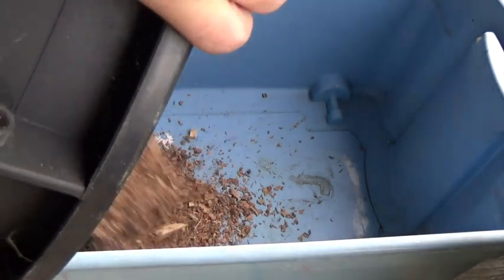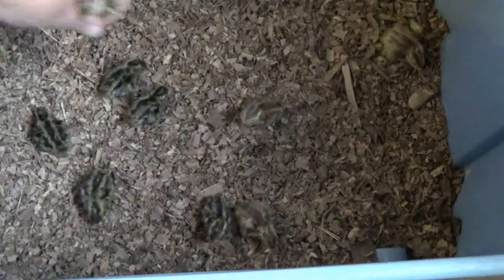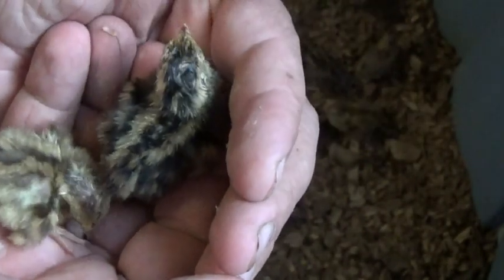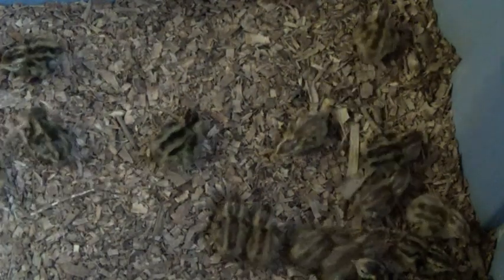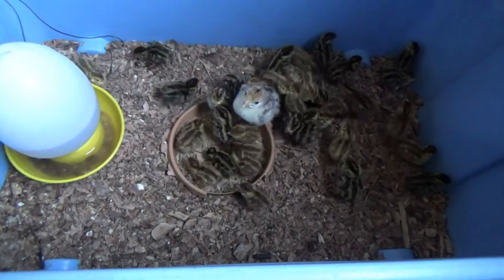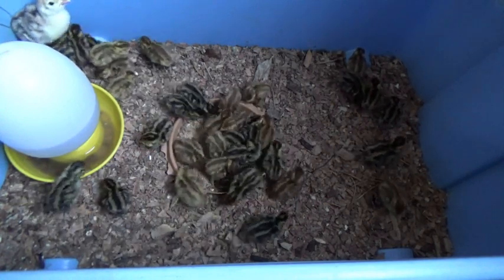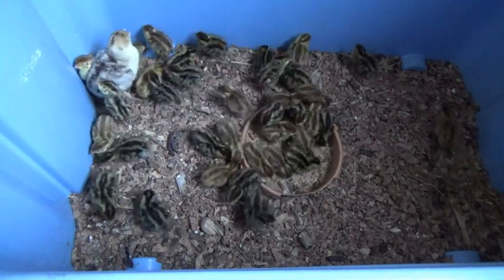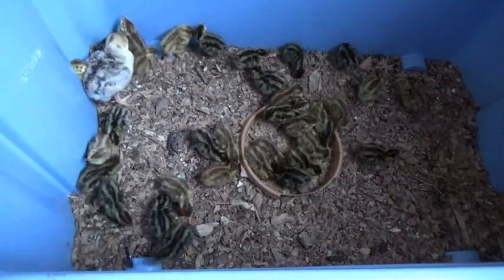New batch of cute baby quail, A very successful hatching.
Having a lot of fun with the quail, The babies so much stronger when they hatch than any other bird I have raised, There born ready to run and jump.